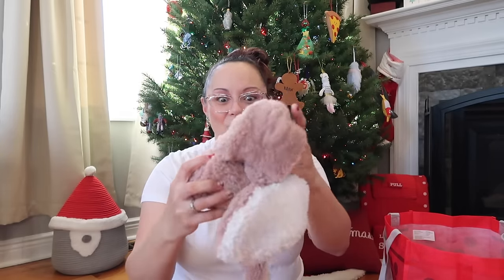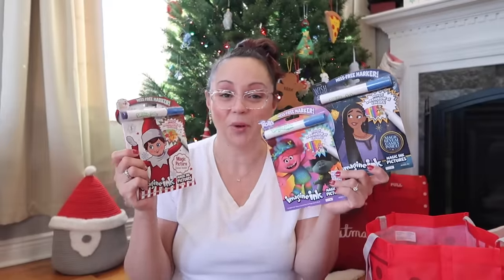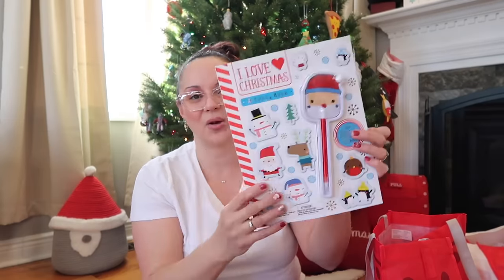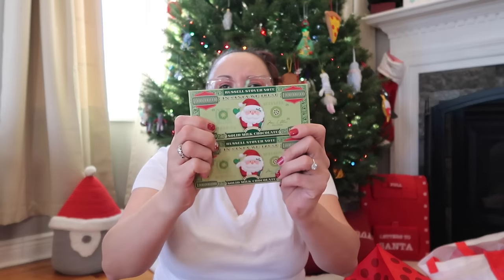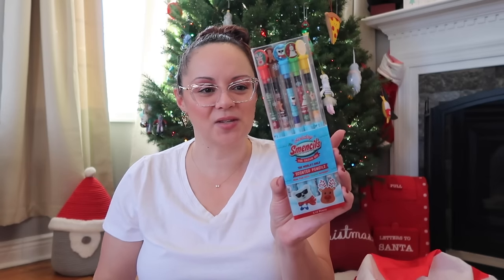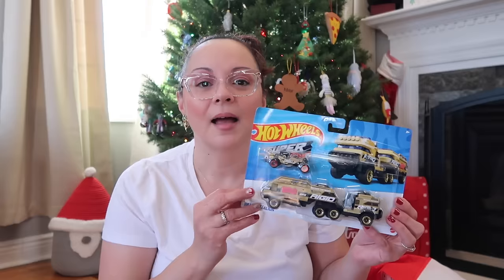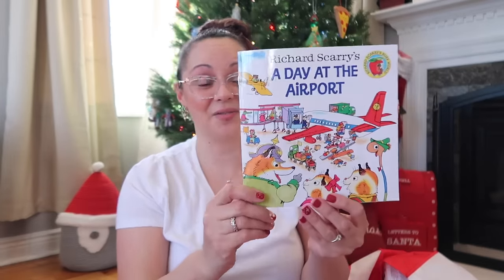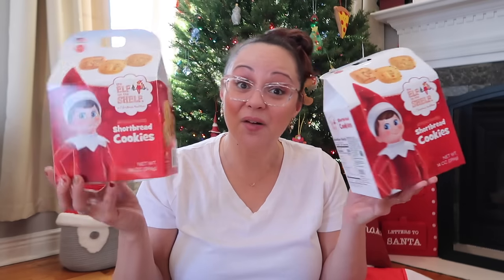WHAT’S IN MY KIDS CHRISTMAS STOCKINGS 2023. GIFT IDEAS FOR BOYS & GIRLS. 🎅🏼🦌🛷🎄🎁🧦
Hi all! Thank you for stopping by today, and checking out what’s in my kids Christmas stockings. In this video you can find some great gift ideas for boys and girls. Enjoy!

Bunny Ear Scarf:

Monkey Noodle Fidget Toy:

Turtle Flash Light:

Lip Smackers Holiday Tin:

Olly Kids Gummy Worm Vitamins:

Smencils Holiday Pencils:

Melting Snowman: